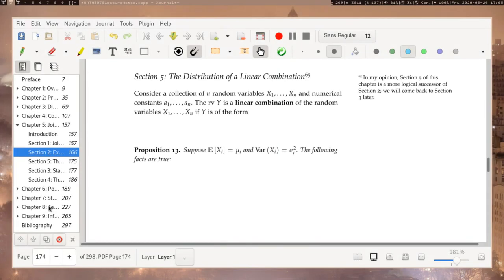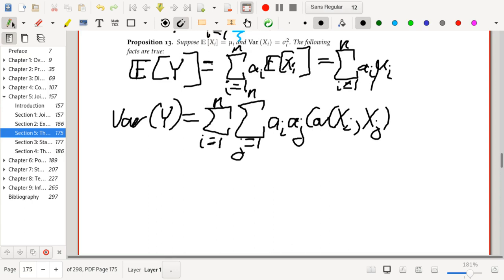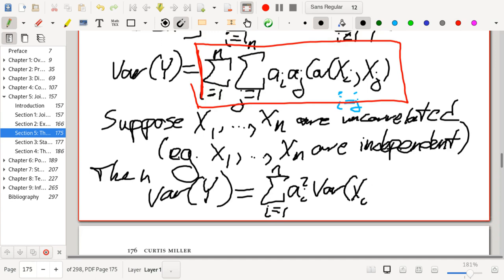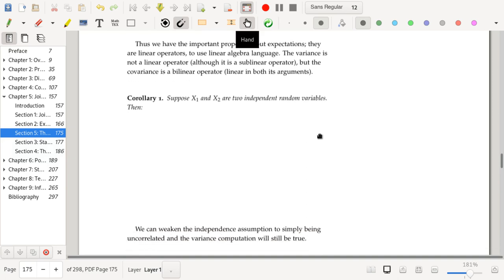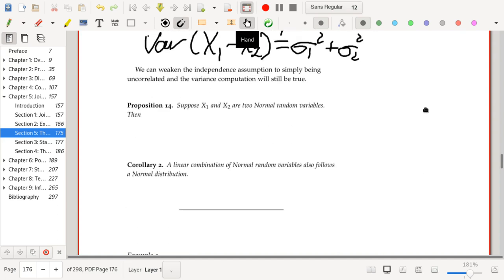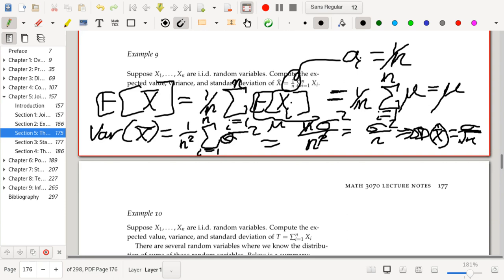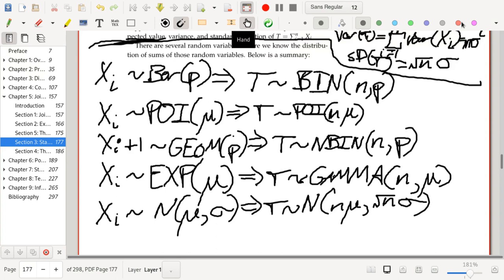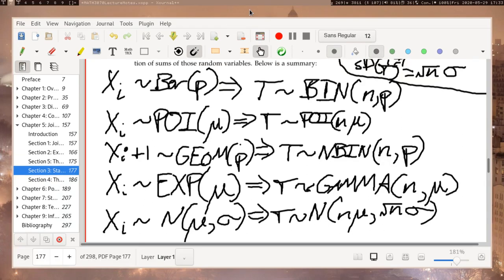Intro Stats: RV Sums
I show how to compute the expected values and variance of sums of random variables.

Intro clip music:
LE FUMEUR